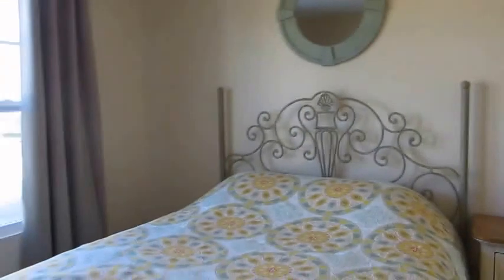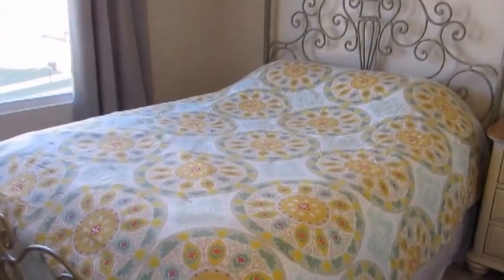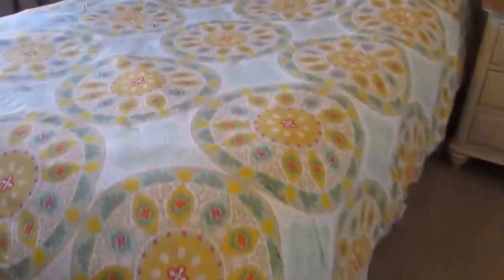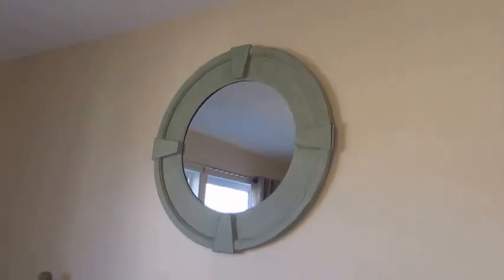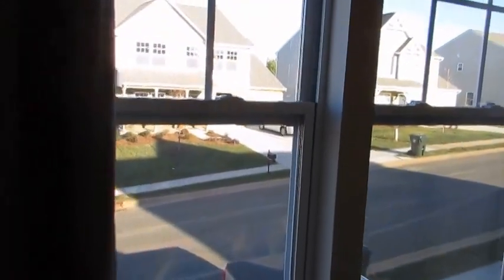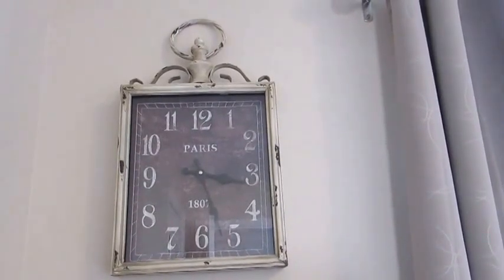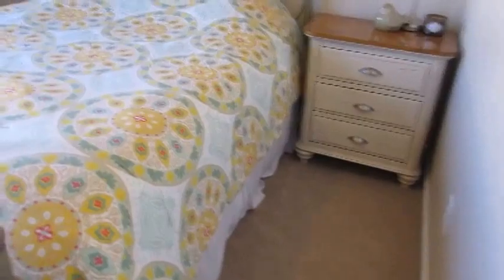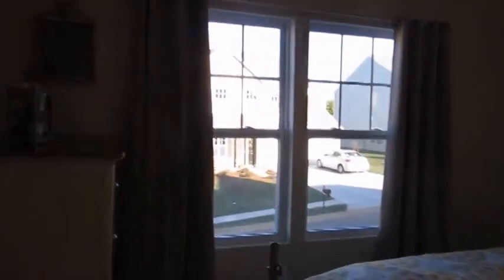Guest Bedroom Tour in our new house